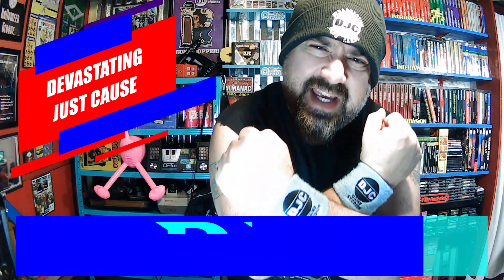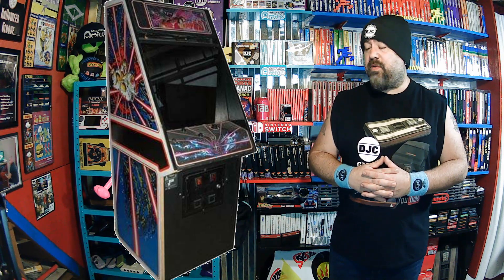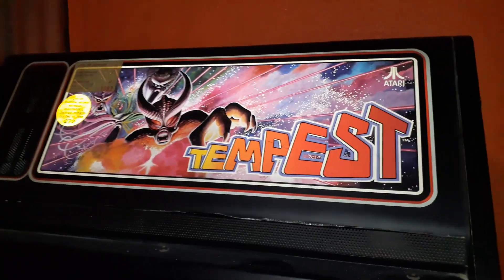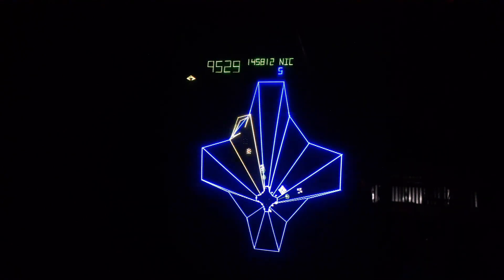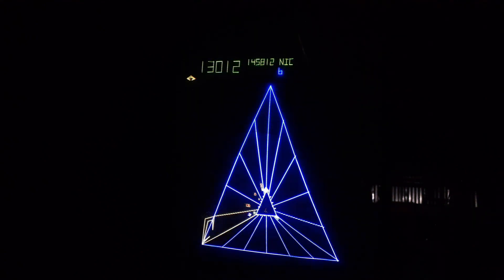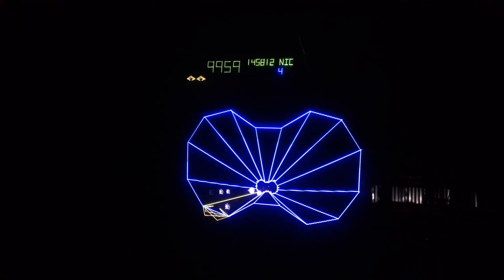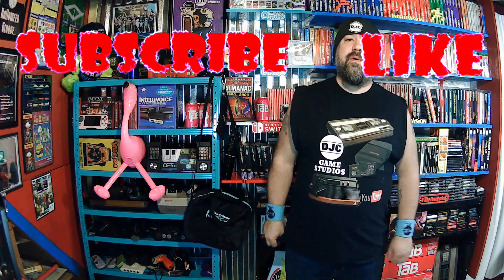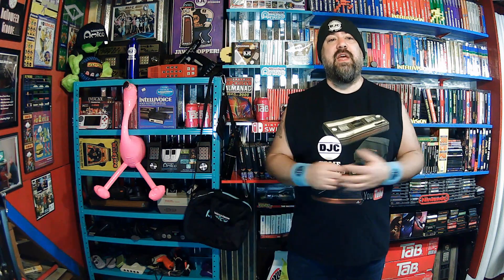DJC's Arcade Corner - Tempest Coin operated Arcade Machine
DJC Dives into some TEMPEST by Atari. Lets play the arcade Machine!!